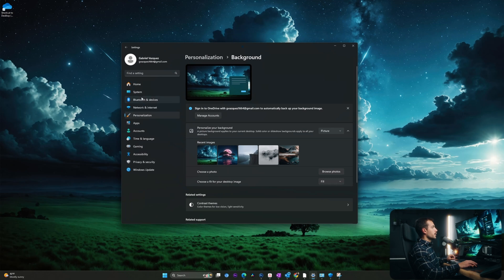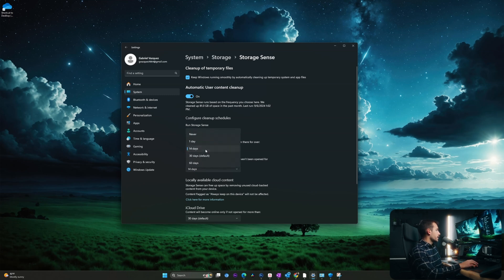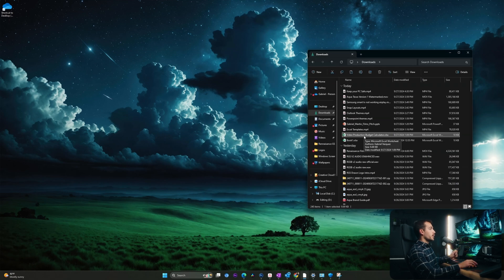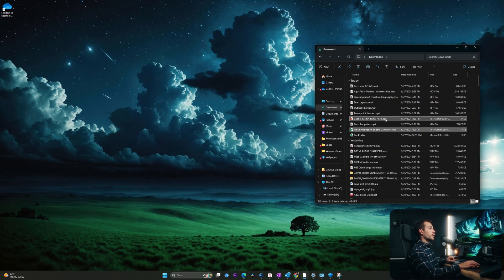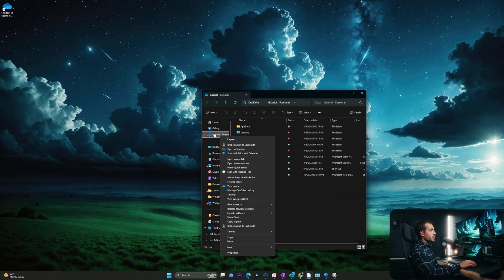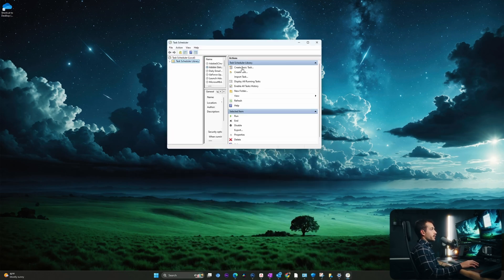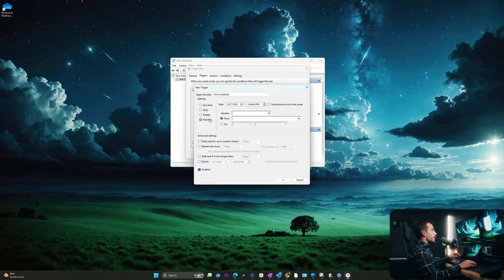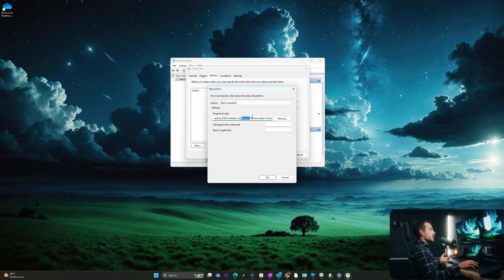How to Automate File Storage in Windows 11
Tired of manually organizing your files? In this video, I’ll show you how to automate file storage in Windows 11, saving you time and ensuring your files stay neat and organized. Learn how to set up automated file management using built-in tools like File History, OneDrive, and third-party apps to streamline your workflow. From setting up rules for file locations to automating backups, this guide has everything you need to master file automation in Windows 11.

PowerShell Command for Task Scheduler: Get-ChildItem -Path "C:\Your\Target\Folder" -Recurse | Where-Object {($_.LastAccessTime -lt (Get-Date).AddYears(-1)) -and ($_.PSIsContainer -eq $false)} | Remove-Item -Force